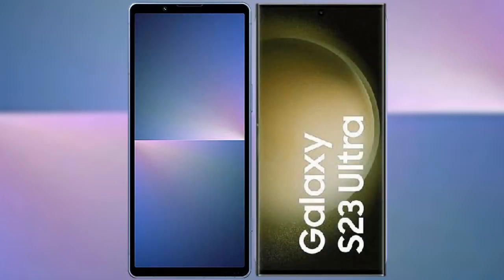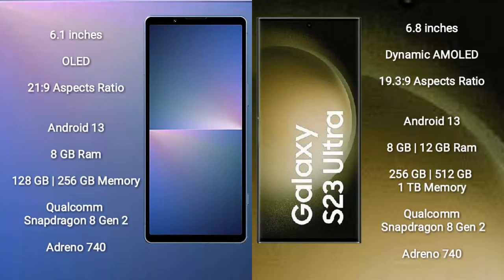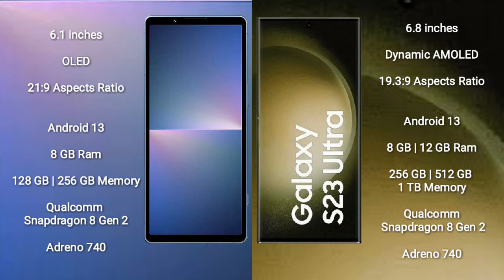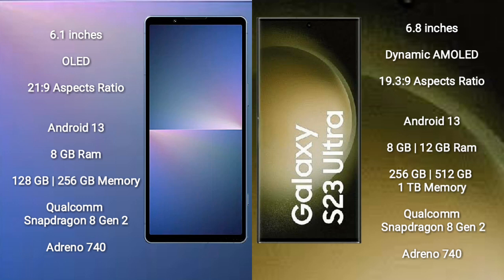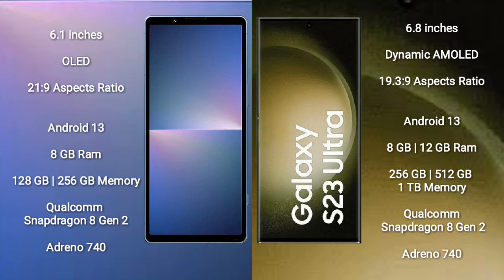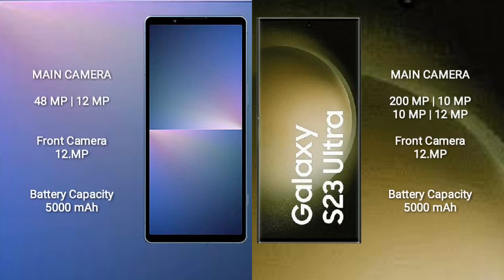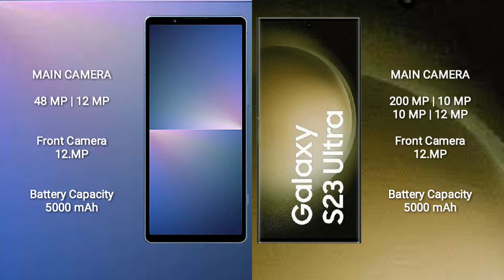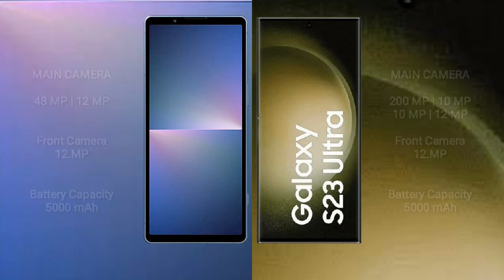Sony Xperia 5 V vs Samsung Galaxy S23 Ultra Review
sony xperia 5 v vs samsung galaxy s23 ultra
xperia 5 v vs galaxy s23 ultra